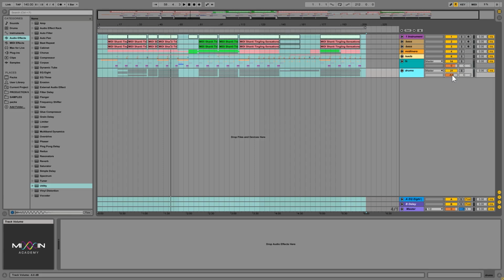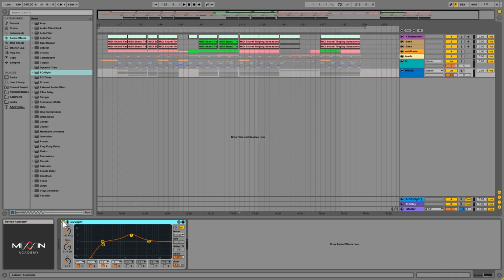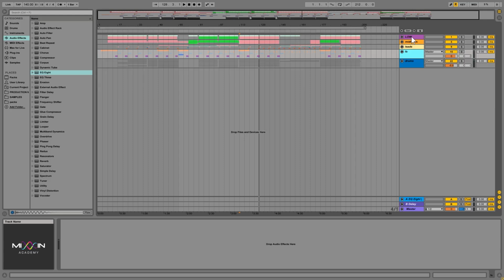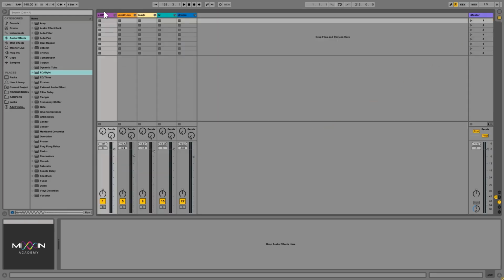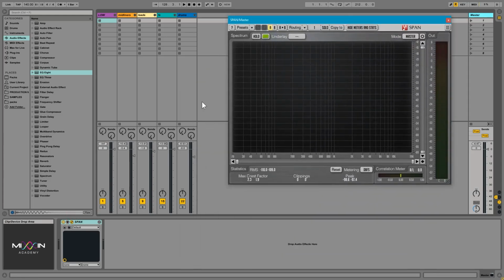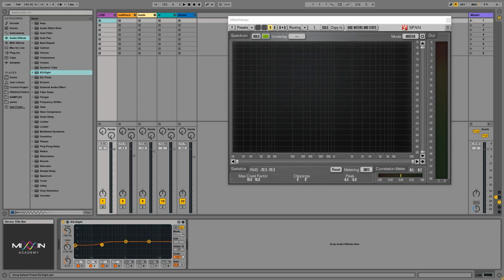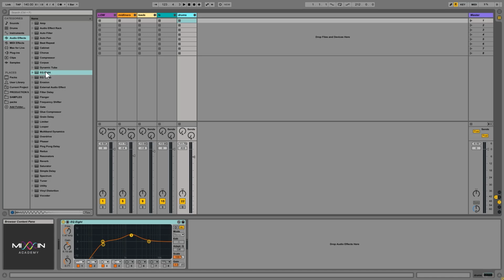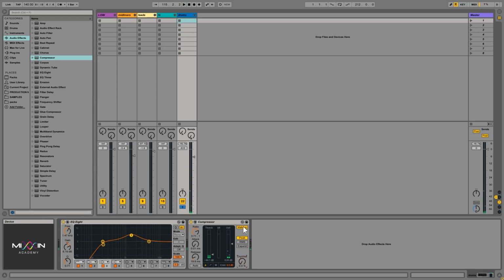Grouping Channels | Gain, Signal Chain & Reference Mixes (5/8) - Level 2 | Mixing & Mastering Course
This lesson explains grouping (busing) channels for the purpose of mixing. Grouping channels allows for easier control or processing over groups of elements.